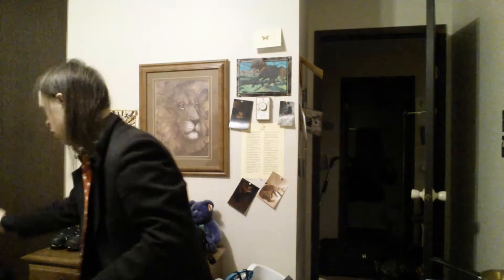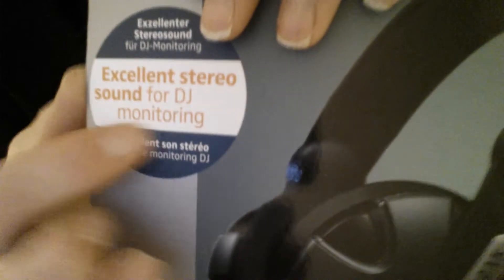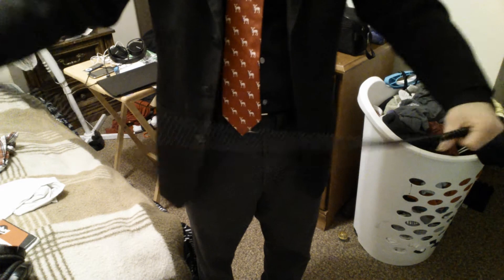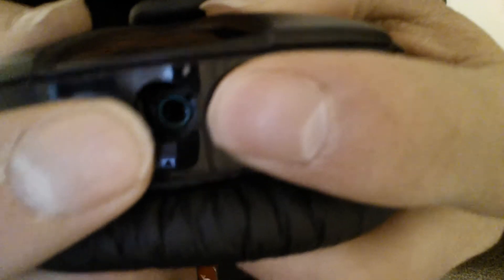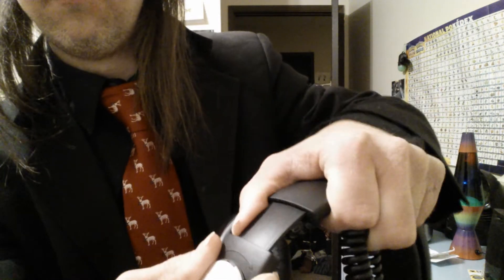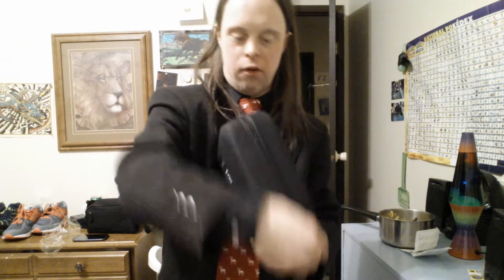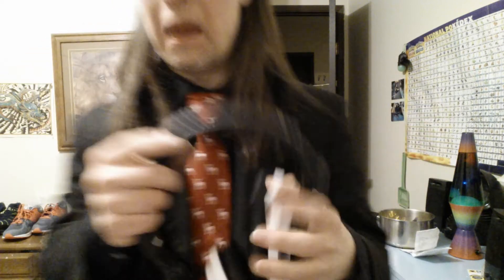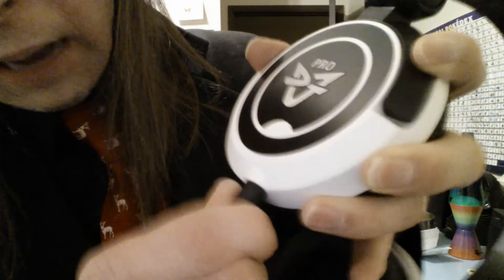Top Cool Dj Headphones A Closer Look At Dem#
In this very cool Dj Video you'll see some top notch Dj Headphones and a closer in depth look in to the make of each one how they work and a walk through on them even on the Sennheiser HD215 one of thee most biggest headphones out there for Dj Monitoring  (Thanks For Watching)